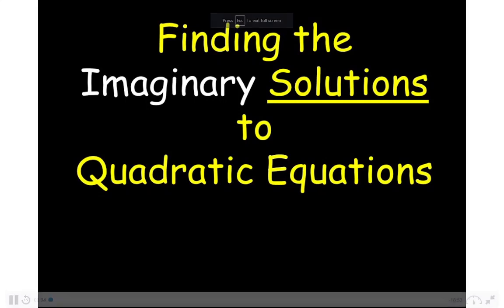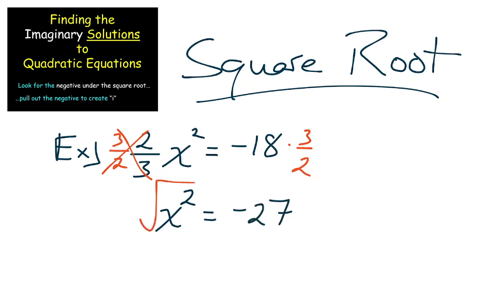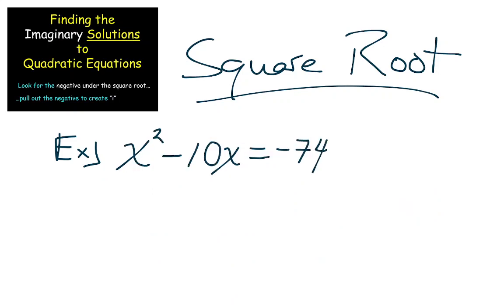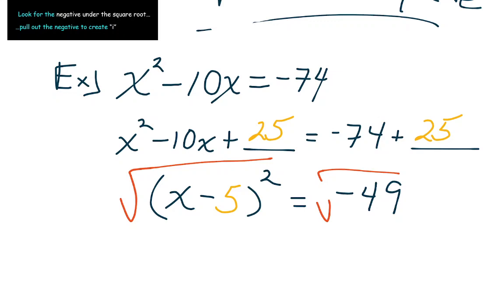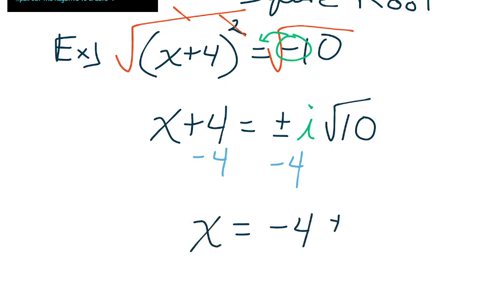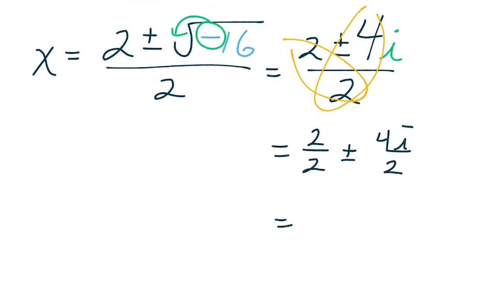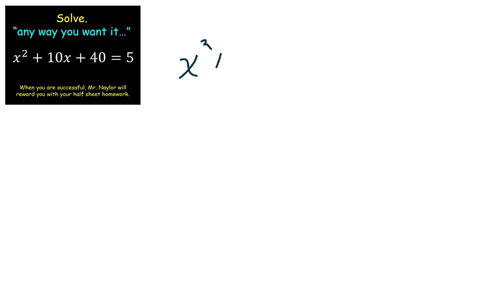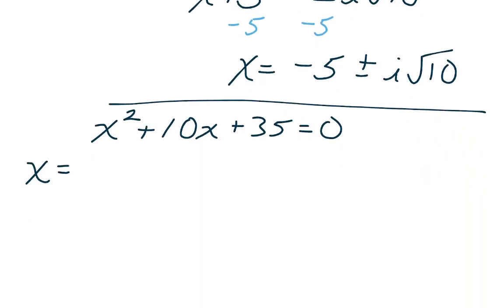CP Algebra 2 Topic 3.14